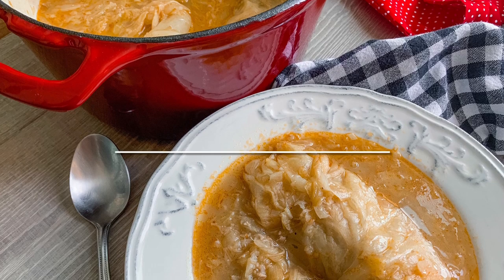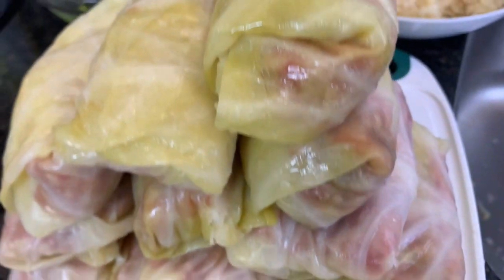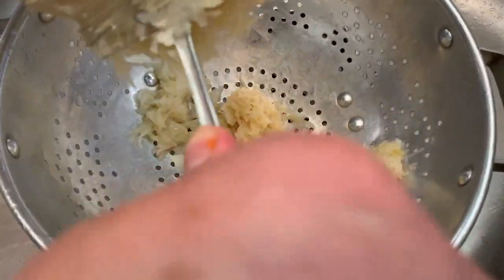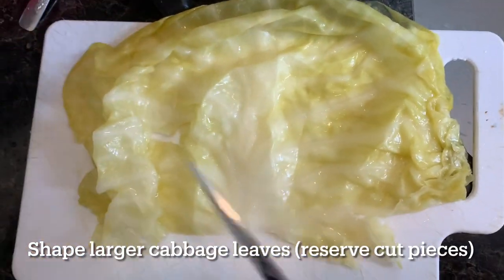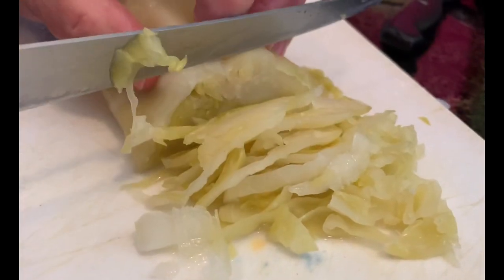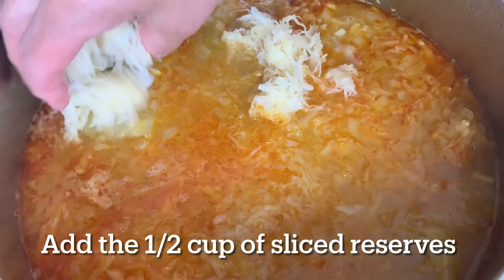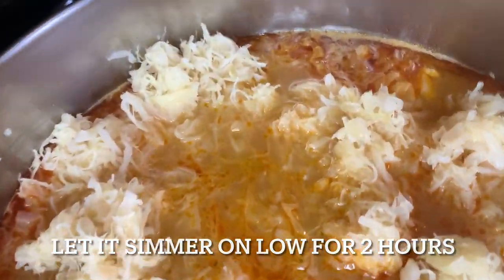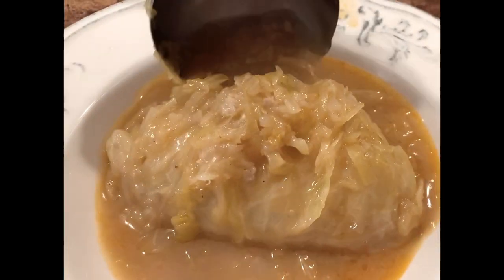Dinner: How to Make the Best Stuffed Cabbage Rolls | SARMA (Authentic Recipe)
Episode 40: In this special episode Michelle and Mama Terezija are super excited to ROLL out the red carpet and share the BEST Stuffed Cabbage Roll (Sarma) recipe. This dish is one of Michelle’s childhood favourite’s and a staple with her own family now.
Cabbage rolls are so deliciously healthy, hearty and so satisfying!
This recipe uses simple ingredients to make a delicious meal. That’s exactly what I absolutely love about Slovenian cuisine!
These rolls aren’t difficult to make. They need a little bit of time to make, but the end result is so worth it.
I hope that my easy to follow, step-by-step video will empower you to try making them and they become a family favourite with your family too!